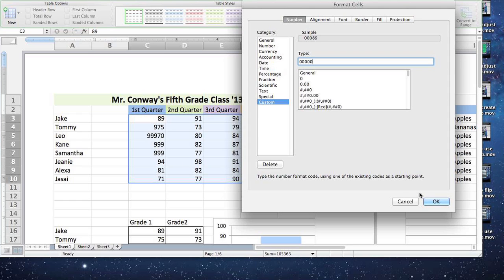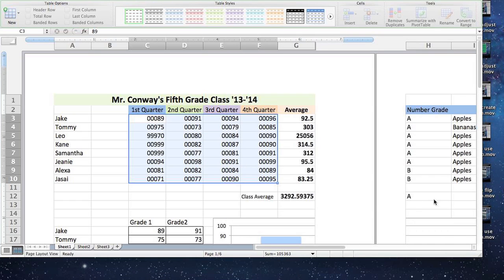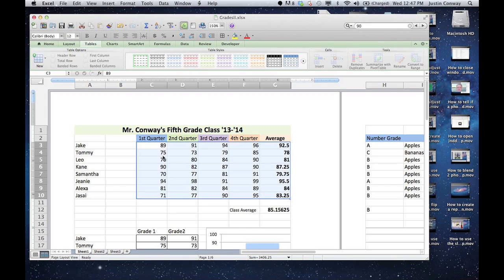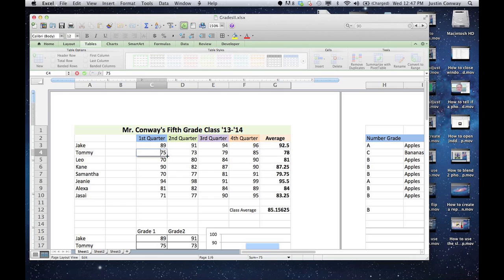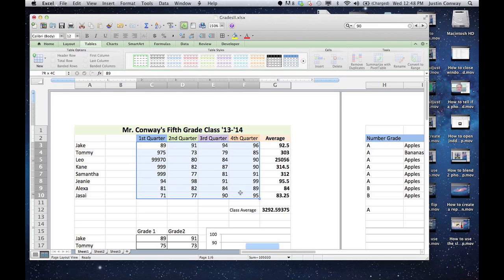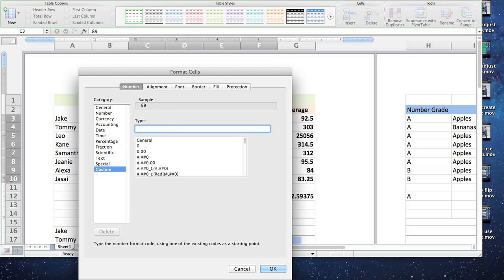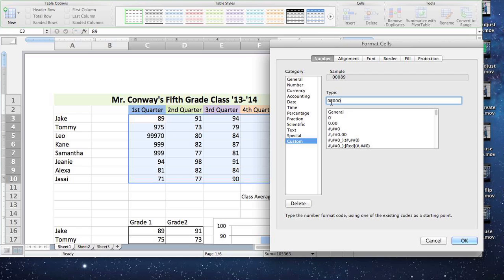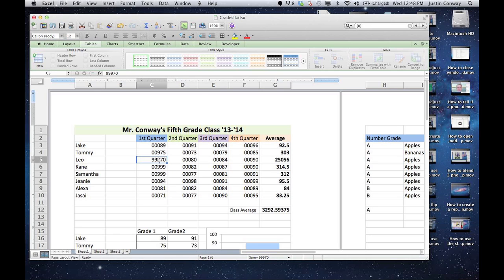How to Add Leading Zeros in Excel : Excelling at Microsoft Excel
Adding leading zeroes in Excel is something that you can do with a range of numbers. Add leading zeroes in Excel with help from an experienced computer professional in this free video clip.

Series Description: Microsoft Excel is one of the most widely used spreadsheet tools in existence. Get tips on Microsoft Excel with help from an experienced computer professional in this free video series.